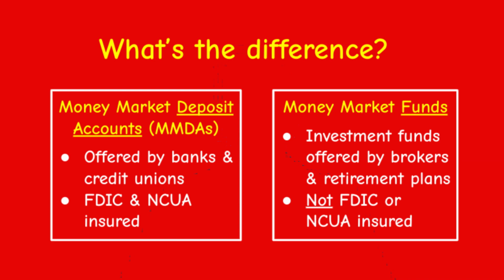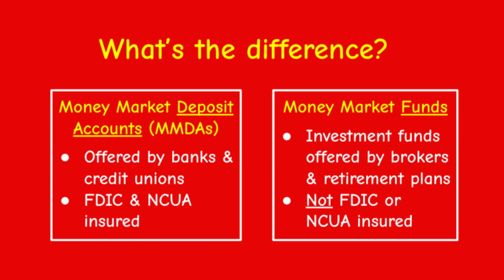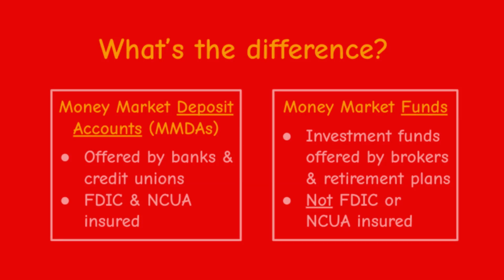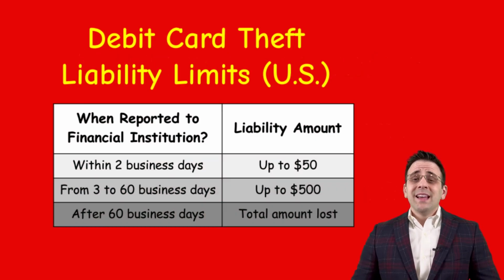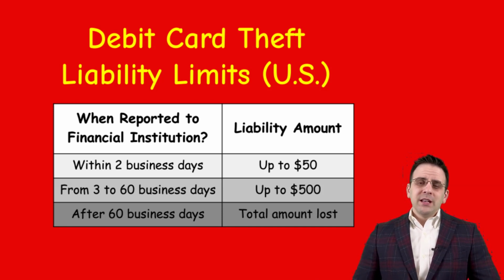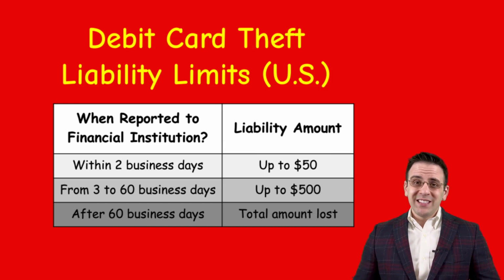Class #7 - Managing Your Cash - Limiting Account Fees & Reviewing Your Statements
Class 7 sections:
0:00 - Class intro & disclaimer
1:02 - Money Market Deposit Accounts vs. Money Market Funds
2:29 - Examples of fees banks & credit unions charge
3:15 - Money orders & bank checks explained
3:49 - Bank fee reminder
4:08 - Fee disclosure requirements
4:26 - Minimum balance requirements
5:12 - Paper statements vs. electronic statements
6:01 - Reviewing your statements
6:42 - Responding to fraudulent/unauthorized purchases
7:06 - 3 reminders related to unauthorized activity
7:35 - Debt card theft liability limits (U.S.)
8:13 - Limiting debit card use
8:39 - Virtual/online banks
9:35 - Homework
10:09 - Class 8 preview
10:27 - Acknowledgments
10:45 - Class conclusion & credits

Class 7 description:
When was the last time you reviewed your bank or credit union accounts for fees that you're being charged? Wondering how often you should review your statements and if it's better to get a paper or electronic statement? Do you know what to do if you discover unauthorized/fraudulent purchases on your account?

In this class, we demonstrate why it's important to review your statements monthly for fees charged to your account and for unauthorized purchases. We'll introduce you to various types of fees charged on bank accounts. We'll also cover a range of miscellaneous items such as what bank checks and money orders are, the differences between a money market deposit account (MMDA) and a money market fund, and virtual/online banks. We'll teach you how much money you could be responsible for if someone does make fraudulent purchases using your account.

The lessons in the class are useful for anyone with a bank or credit union account and are often overlooked by consumers.